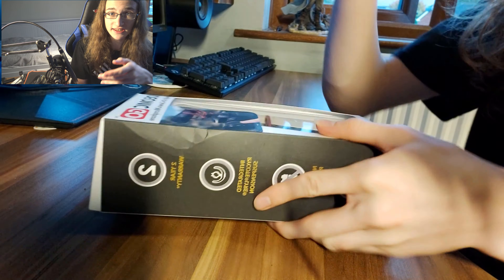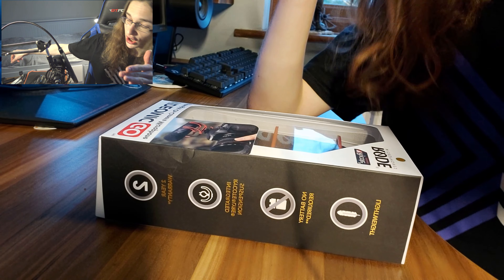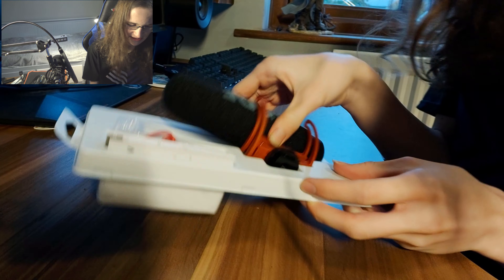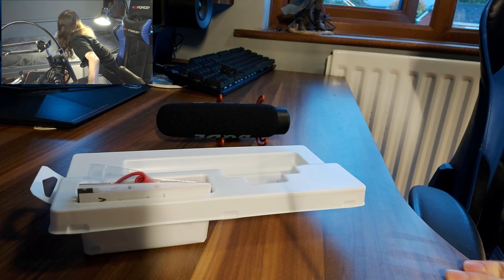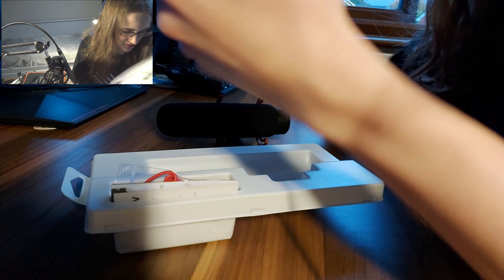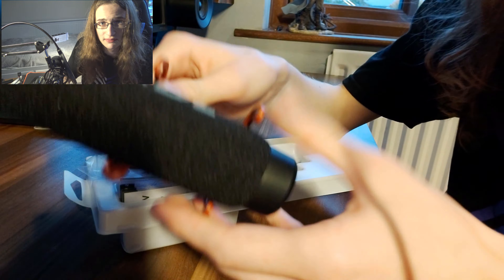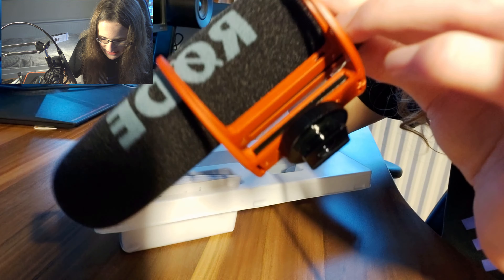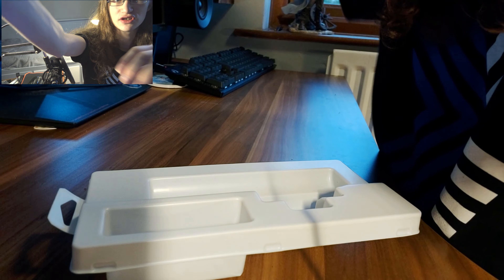The Microphone EVERYONE USES: Rode VideoMic GO Unboxing!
The Rode VideoMic GO is a microphone favoured by many YouTubers and almost anyone who needs good audio on the go. So to help me be more like a professional YouTuber I decided to get one myself, and in preparation for a Rode VideoMic GO review, here's a quick Rode VideoMic GO unboxing, with some of my first impressions of the famous Rode microphone! Is the Rode VideoMic GO just that good? Or is it just a think a lot of people felt peer-pressured to buy? Well that's what I go over in this Rode VideoMic GO unboxing and will go over in my upcoming Rode VideoMic GO review, to help show you if this Rode mic is worth buying or not!